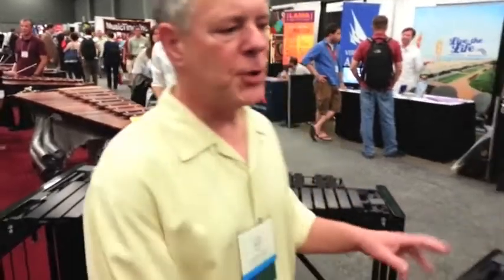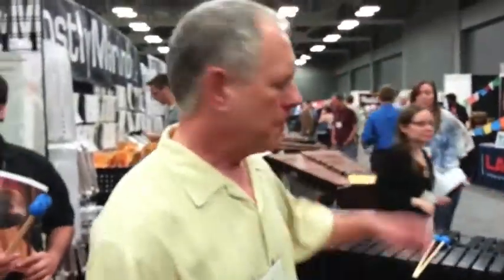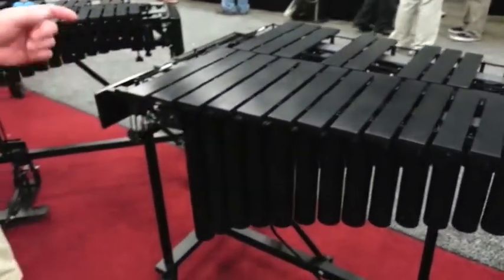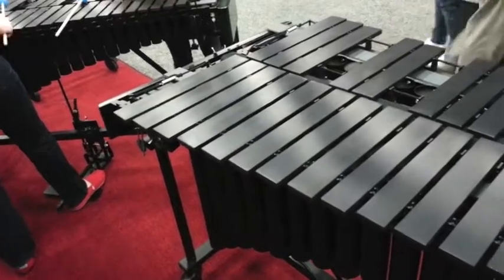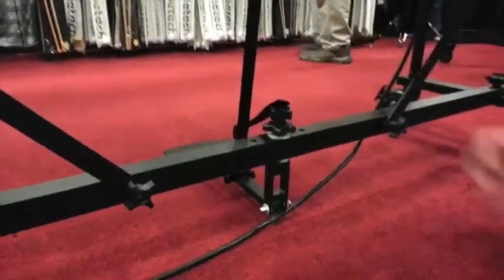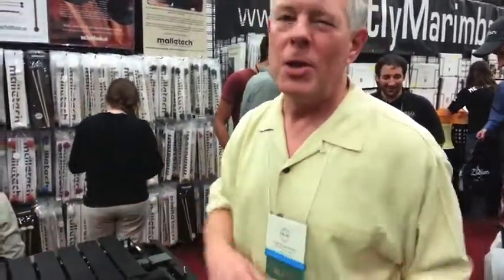PASIC 2012 - Leigh Howard Stevens-Malletech Omega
We take a closer look at the innovative Malletech Omega and Love Vibes.

Leigh Howard Stevens was kind enough to give totalpercussionist.com an exclusive look at the new prototype.